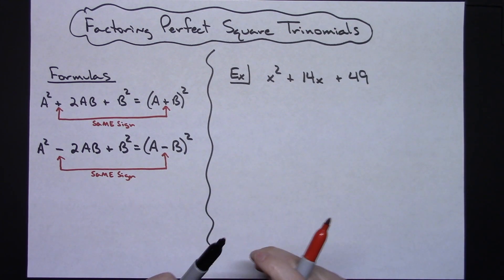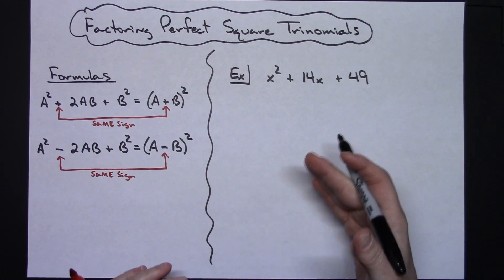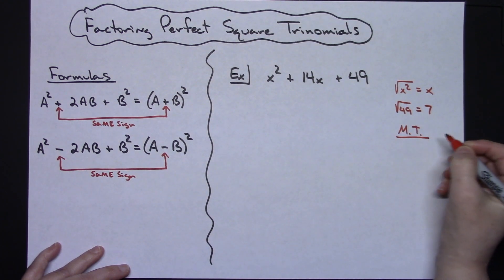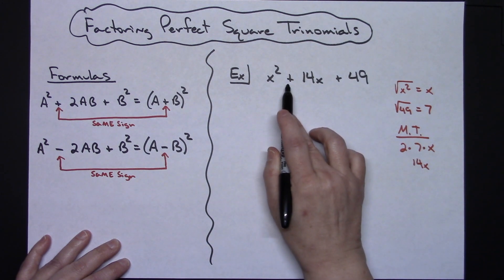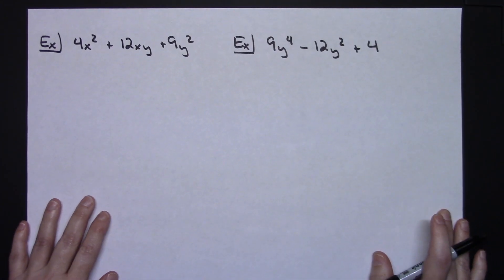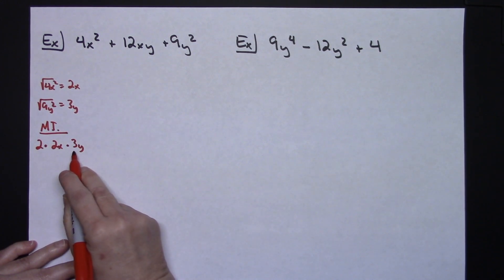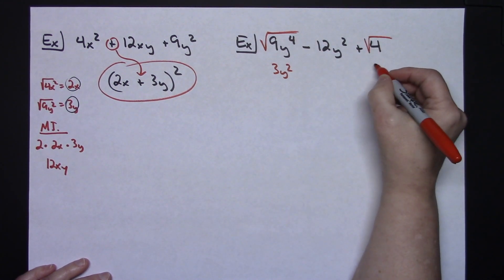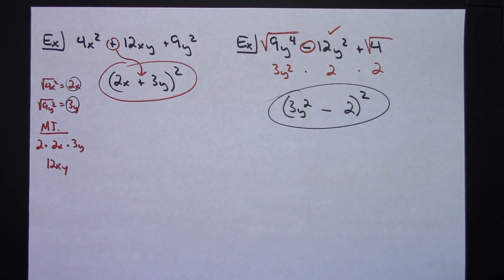Factoring Perfect Square Trinomials ❖ College Algebra ❖ Algebra 2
This video goes through the formula for factoring Perfect square trinomials.  It then shows 3 examples worked out.  This factoring technique would be used in Algebra 2 as well as College Algebra.